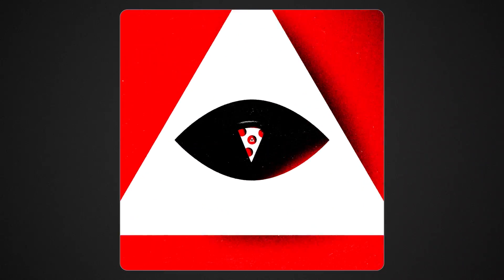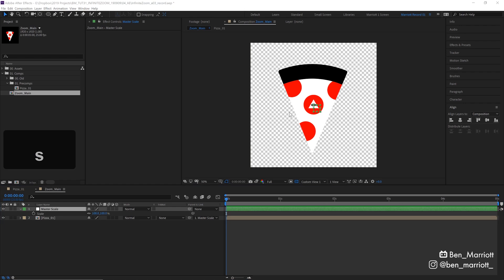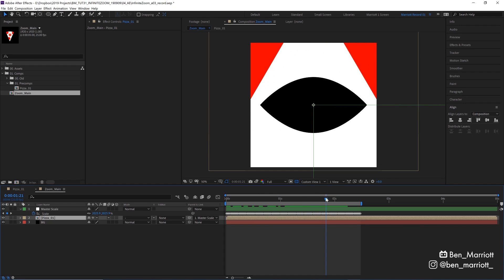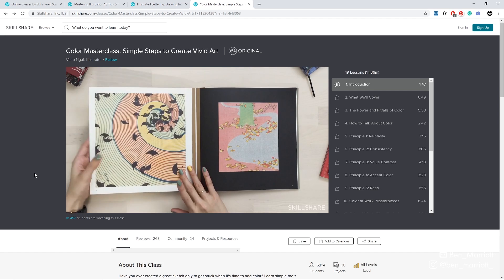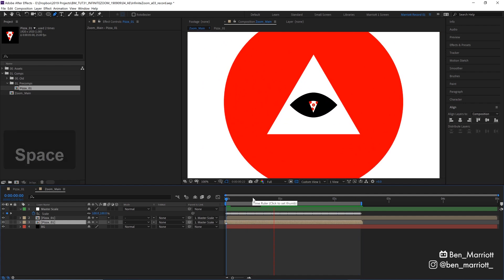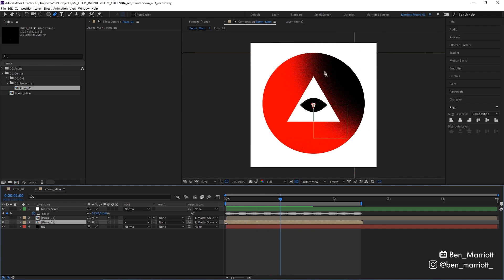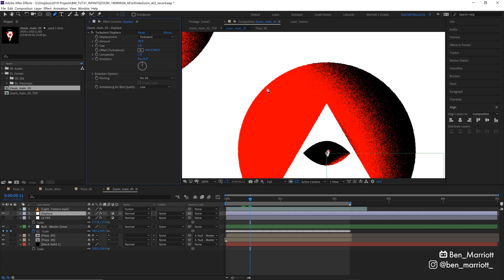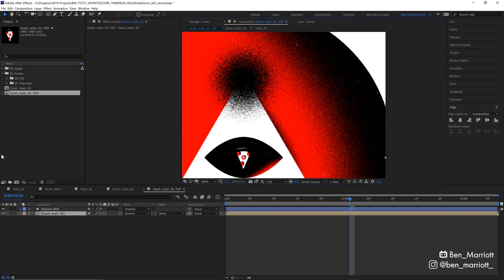Infinite Zoom After Effects Animation Tutorial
In this After Effects animation tutorial, I show you I created this Infinite Zoom animation. This tutorial is suitable for beginners - intermediate users.

I'm uploading new motion design & animation tutorials (at least) every Thursday!

Some of the below links are AFFILIATE LINKS and by making a purchase via these links we will earn a very small percentage of commission, which means that we could keep making tutorials and showing you all the animation fun and tricks. Some of these links do use cookies. Thank you so much for the lovely support.